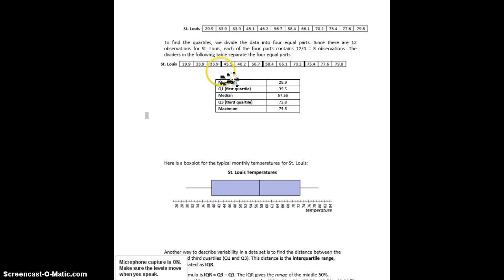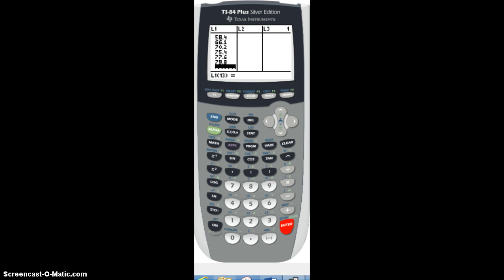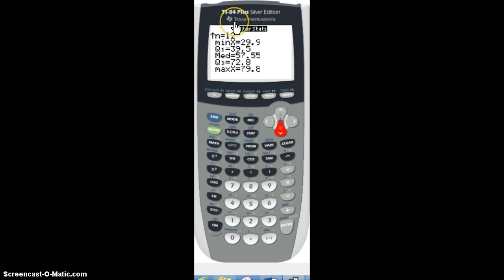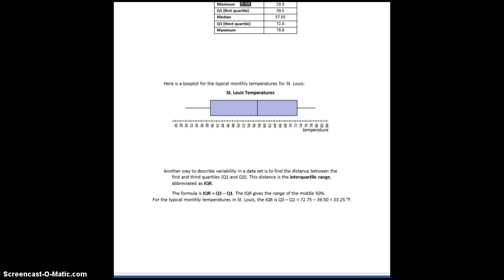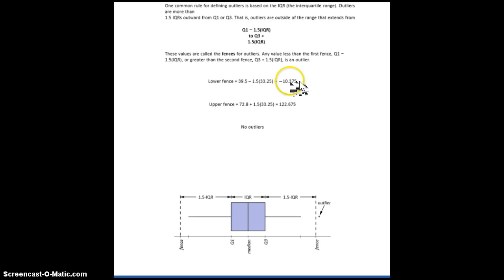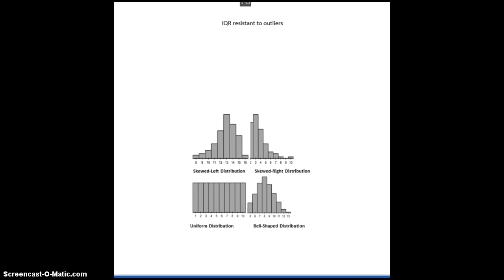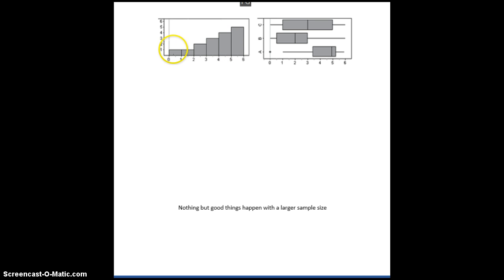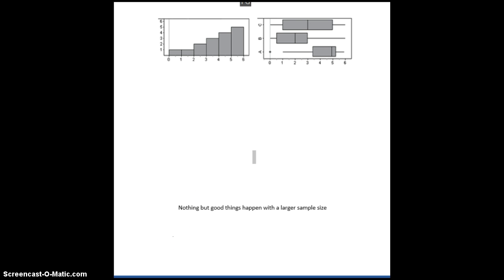Statway - module 2 - part 2